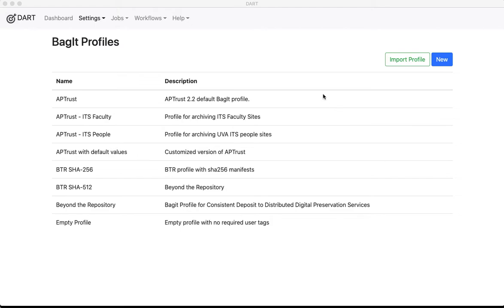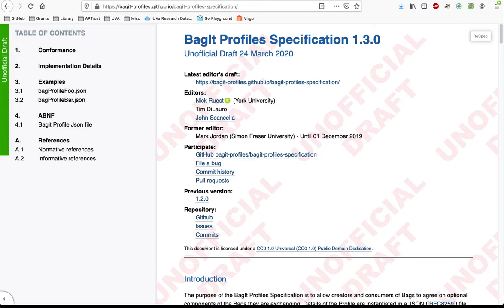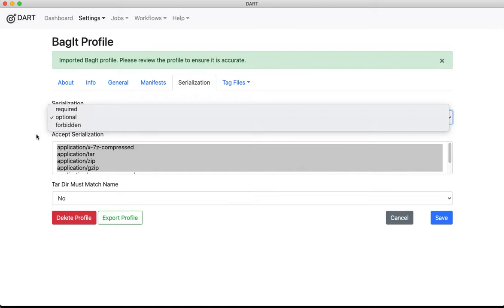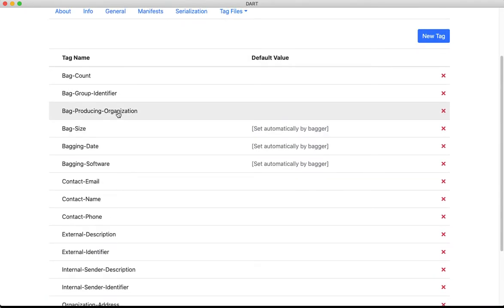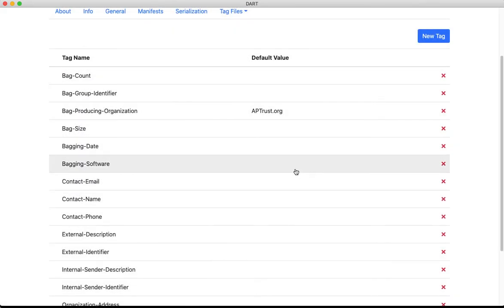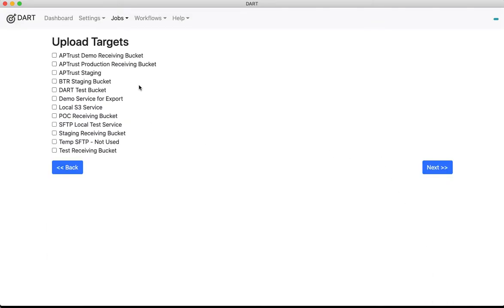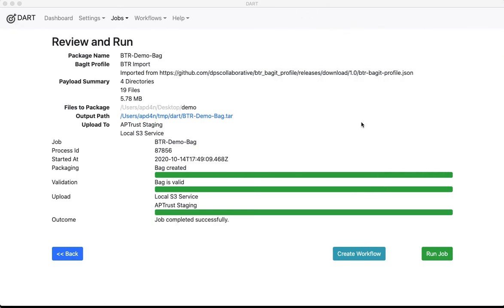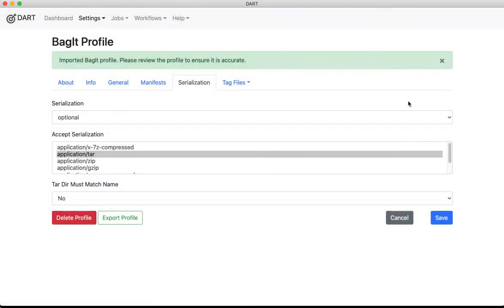DART - BagIt Profiles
This video shows you how to import, customize, and export BagIt Profiles with DART.